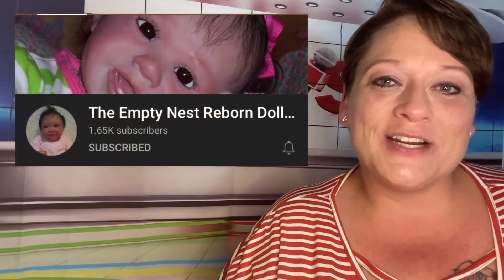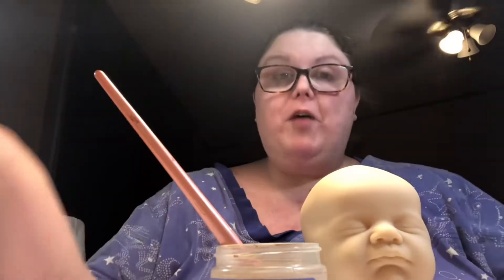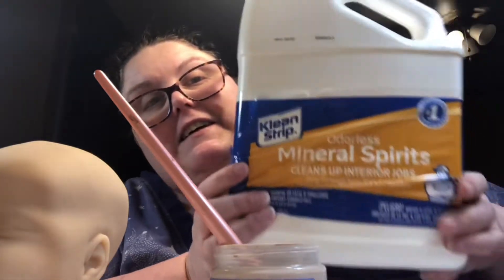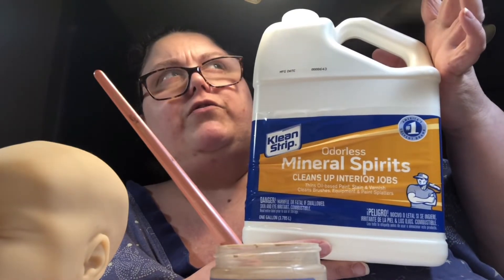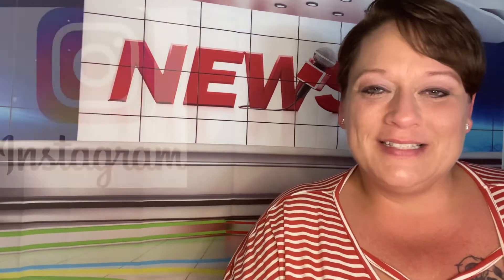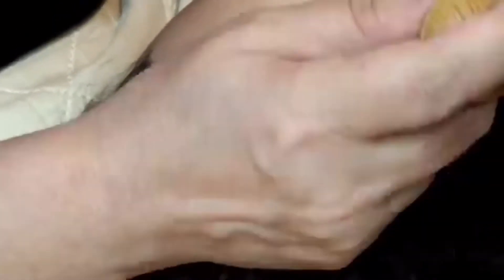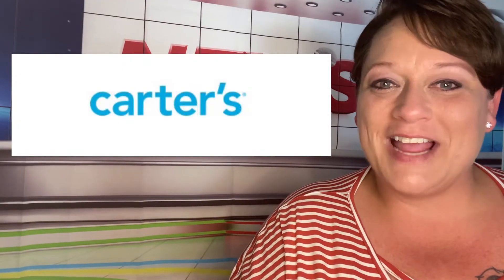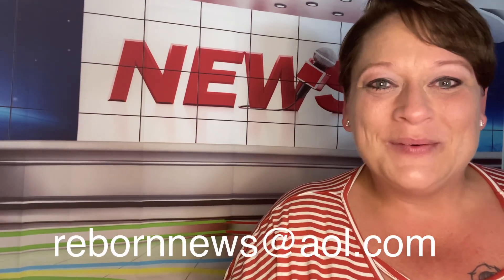Reborn Community News -with special guests (episode 5)